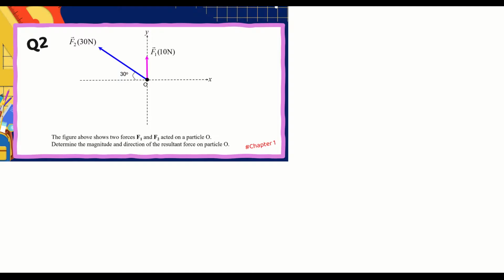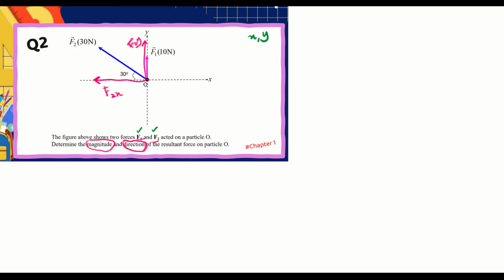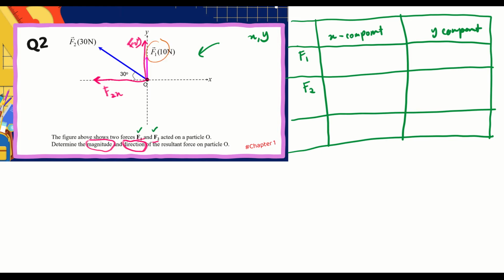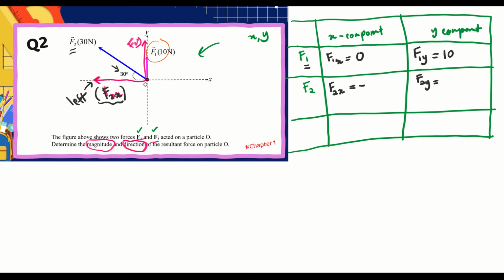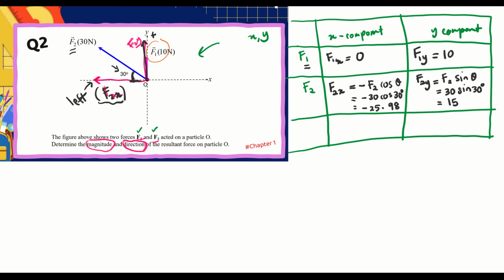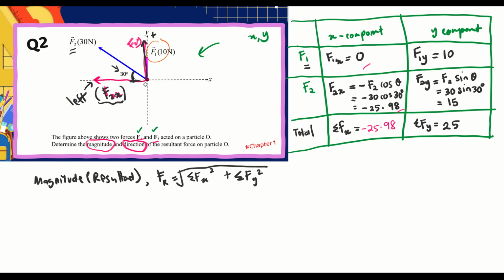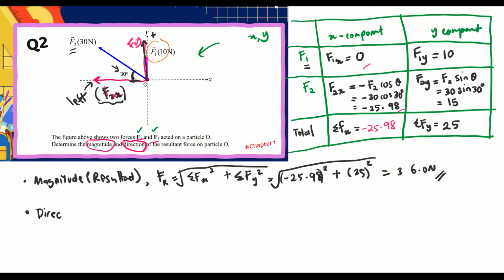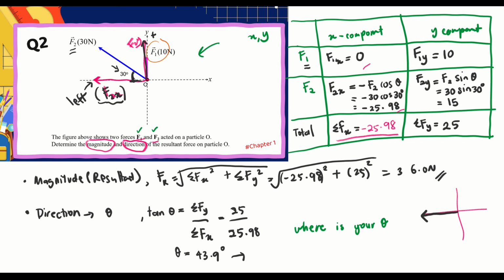WEEK 6 Q.2 (CH 1), A Question A Day [ Matriculation Physics ]